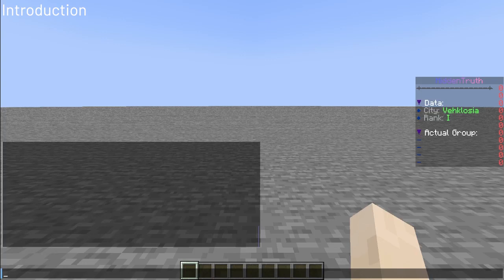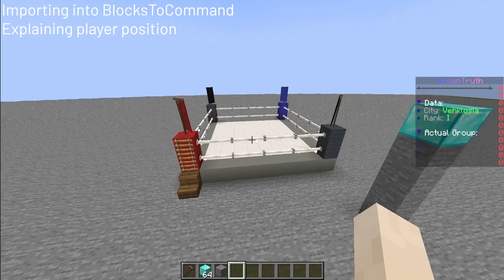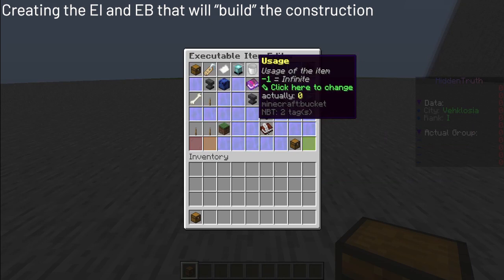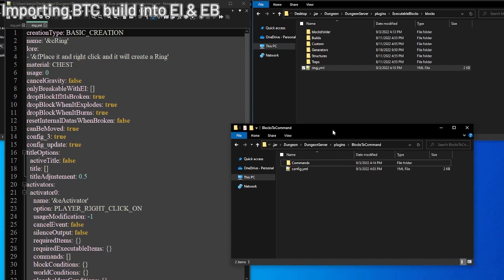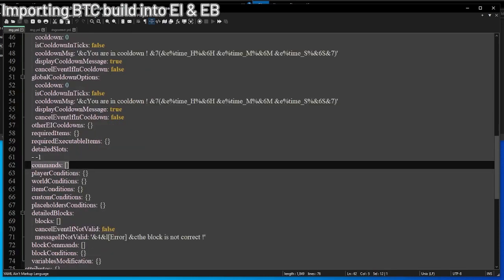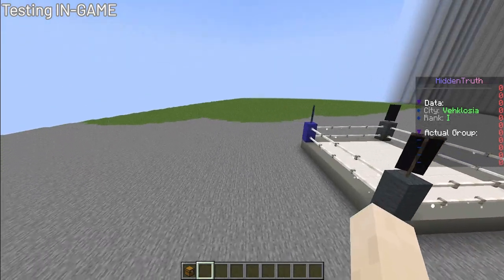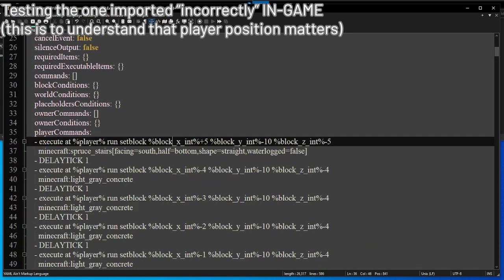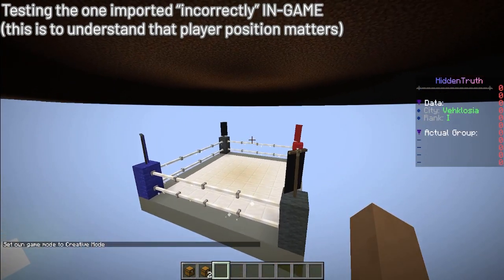BlocksToCommand Tutorial | Import your structures and place them down 😎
BlocksToCommand Tutorial

00:00 | Introduction
00:23 | Building the structure we are going to import
00:38 | Importing into BTC
01:12 | Explaining player position
01:58 | Creating the EI and EB
03:51 | Importing BTC into EI & EB
06:08 | Testing IN-GAME
07:01 | Testing the one with OFFSET import
08:58 | Final words

BTC: Imports the structures into bunch of setblocks commands.
ExecutableBlocks: Allow you to set the structures from a block.
ExecutableItems: Allow you to set the structures from an item.